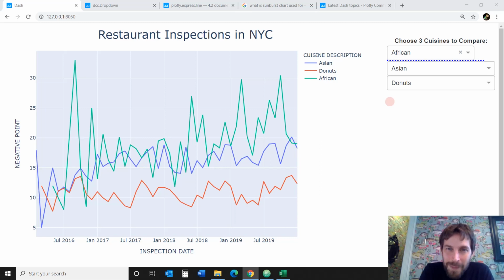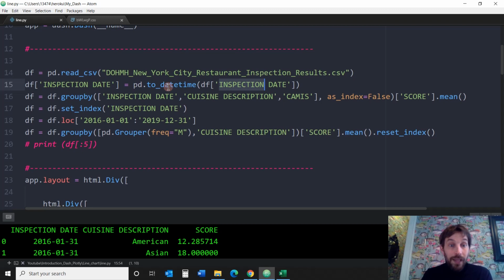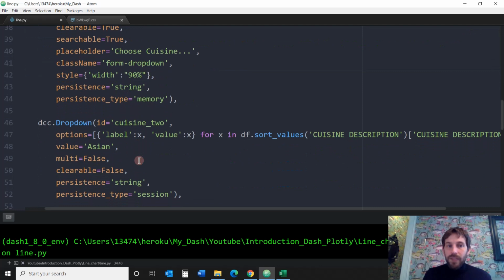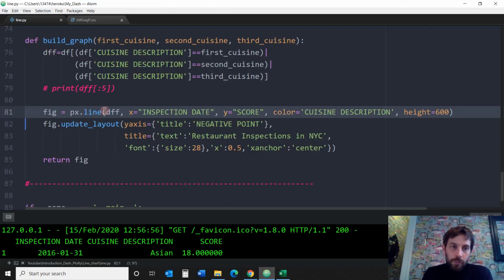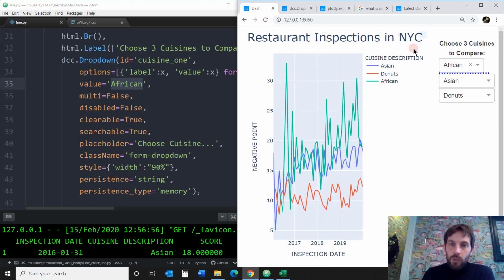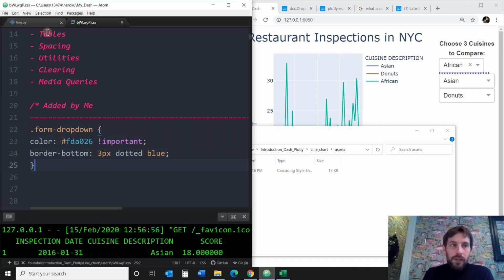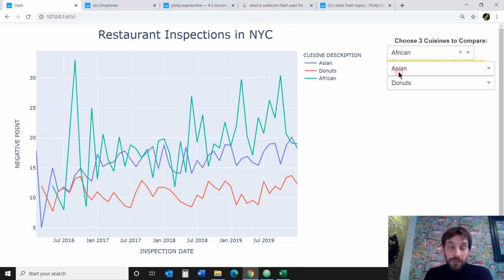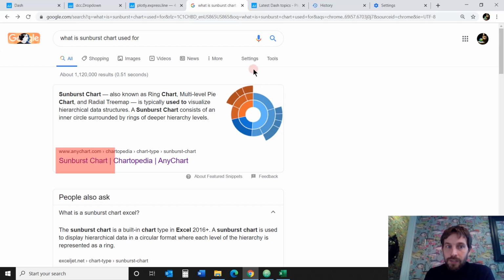Line Plot (Dropdown) - Dash Python (中文字幕)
Learn how to make an interactive Line Plot with the Dropdown. using Dash by Plotly, all in Python. We will be using real-life data on restaurant inspections in New York City.

Video Layout:
01:53 - Data Used
03:20 - Cleaning the Data
05:30 - App Layout
07:27 - Callback
10:15 - Line Chart with Plotly Express
13:33 - Dropdown Deep Dive
24:11 - Tip of the Week